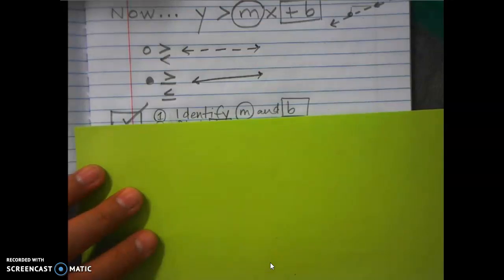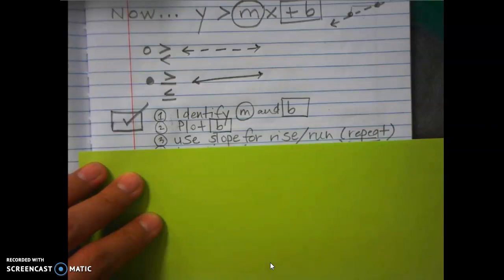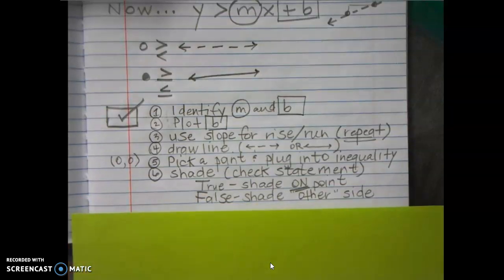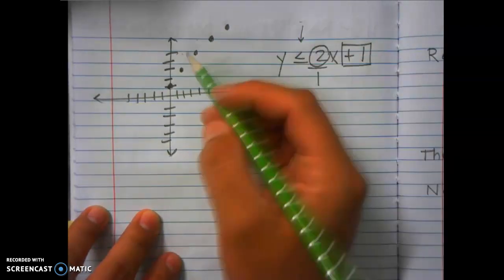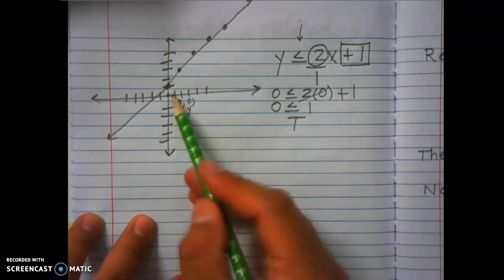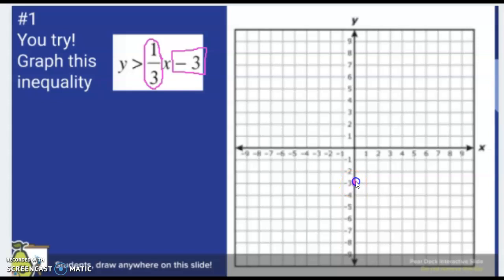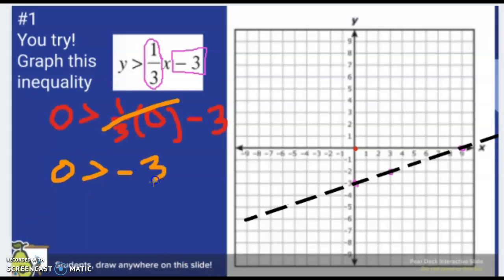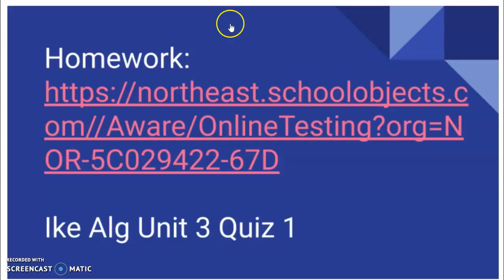10/23/20_Alg_Part 2:Graphing Inequalities Example